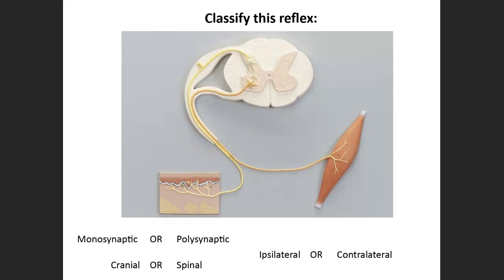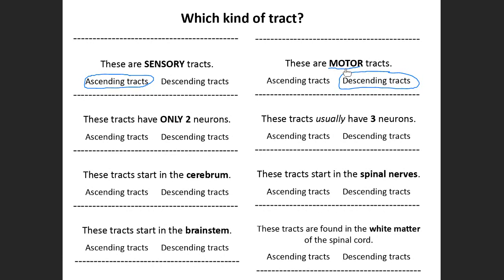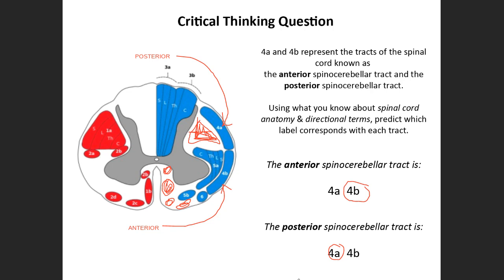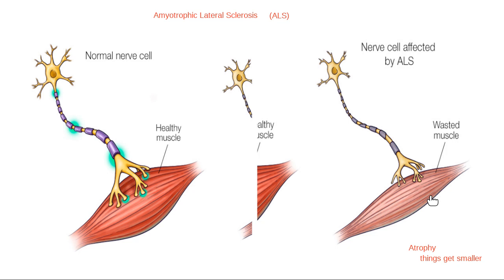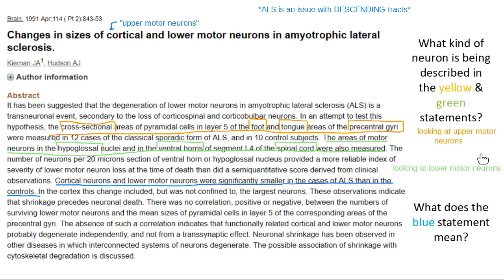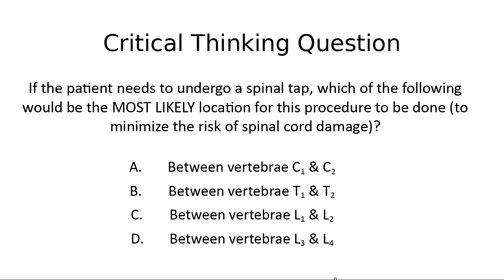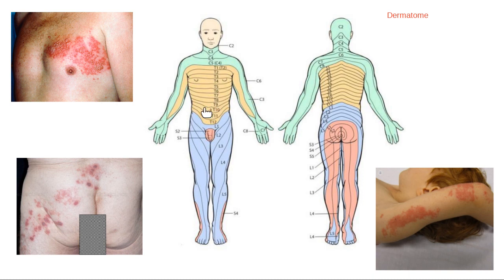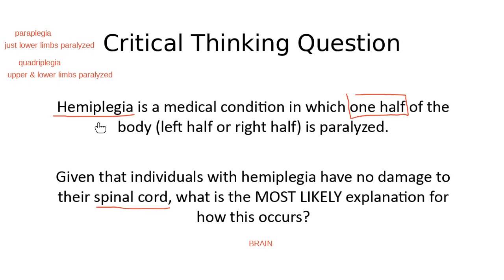Lesson #12 (Part 2) - April 26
In this session, we wrapped up our discussion of Lesson #12 - The Spinal Cord. We started with a review of how to classify reflexes and the two kinds of tracts. Then we moved into application questions related to the locations & names of tracts. We spent the rest of our class talking about spinal cord disorders, including ALS, spinal taps, epidural anesthesia, spina bifida, shingles, and paralysis.